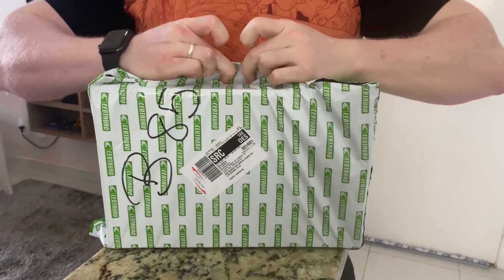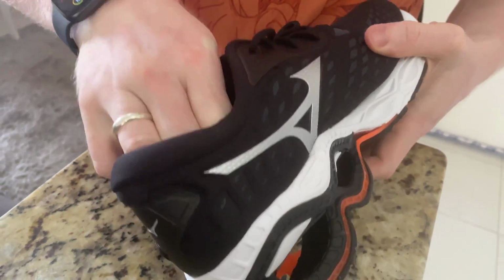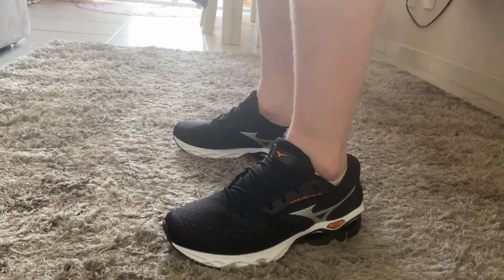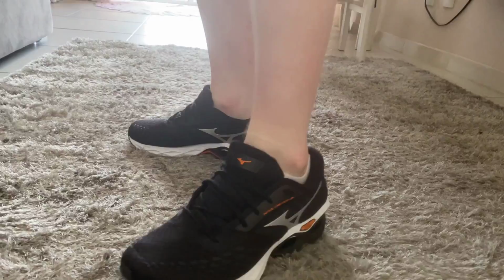Mizuno Men's Wave Creation 21 Road Running Shoe Unboxing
In today's unboxing video we'll be opening the Mizuno shoe box and reviewing the Mizuno Men's Wave Creation 21 Road Running Shoe.
Create your best run yet. From infinity wave heel cushioning and a revolutionary U4icX forefoot to the maximum cushion sockliner and ultra-stable smooth ride technology. Every part of the wave creation 21 is engineered for exceptionally comfortable running.
Color: Black Phantom Shortorange. 100% Synthetic. Rubber sole. Infinity Wave heel wedge delivers maximum comfort and support over long distances
Date First Available: August 2, 2020
Manufacturer: Mizuno
ASIN: B081HSD7PX